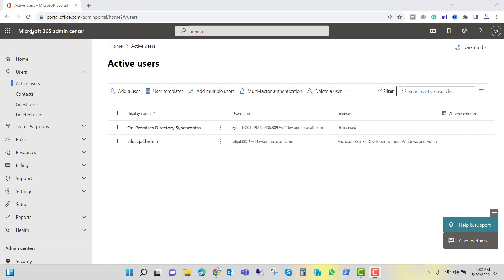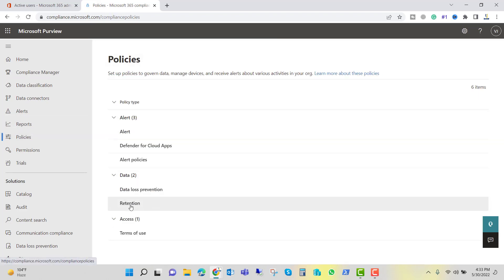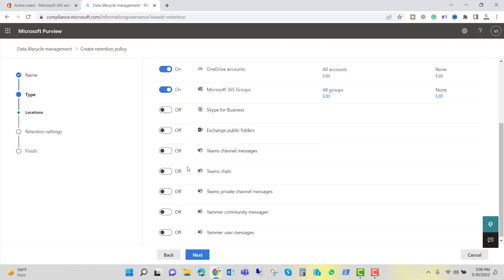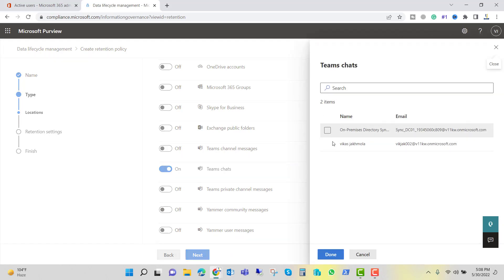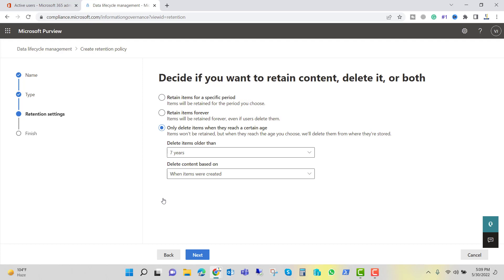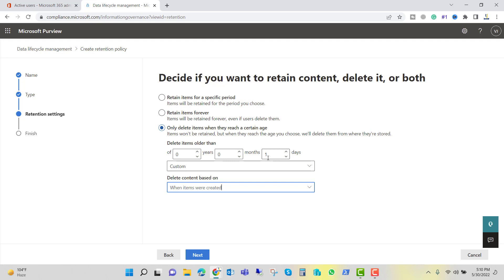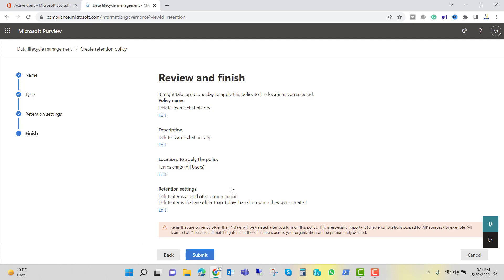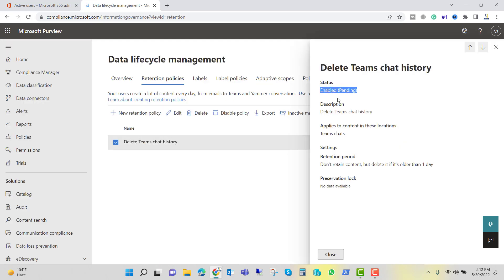How to Clear Microsoft Teams Chat History Permanently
Description: In this video on techi jack channel, I will demonstrate how to clear Microsoft teams chat history permanently.

I have found organizations trying to delete Microsoft teams chat, there is a lot of information people share inside the organization with the Microsoft Teams. Microsoft teams chat keeps the chat history for a long period of time.

So, if someone wants to delete the teams chat history as an admin, he will think of how to delete teams chat files, and how to delete conversations in Microsoft teams. There is not direct option to delete the Microsoft teams chat history.

In order to delete the Microsoft Teams chat history permanently. we have to create a retention policy for teams to delete the chat after the retention period has passed.

How to delete teams chat permanently - How to delete chats and messages in Microsoft teams
You can log in to the Microsoft 365 admin center.
Navigate to compliance and then you will see the Microsoft purview there you can create a retention policy and delete Microsoft Teams chat history permanently after the retention period is passed.

I assure you that, after watching this video completely. You will be able to successfully delete the Microsoft Teams Chat conversation for your organization.